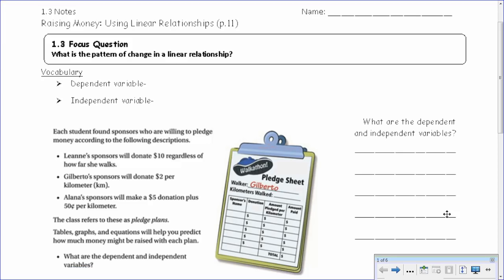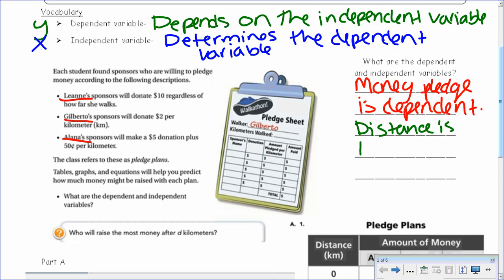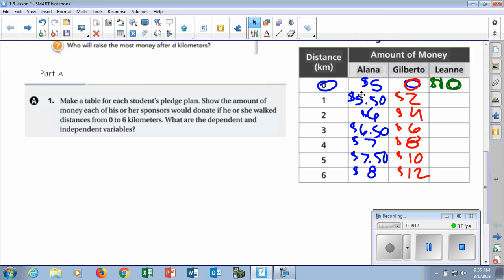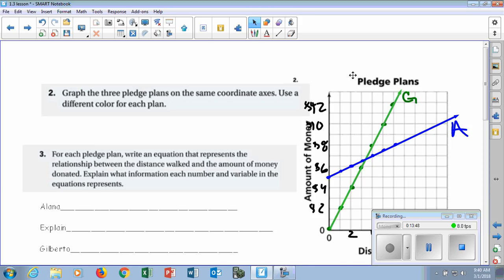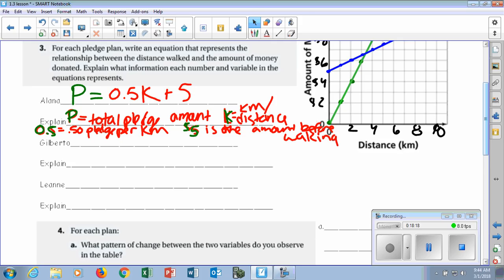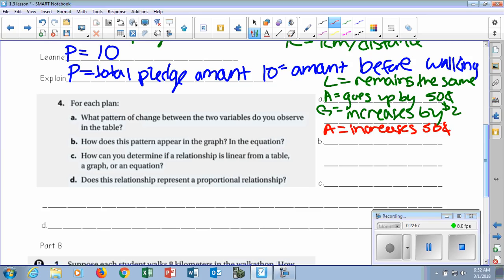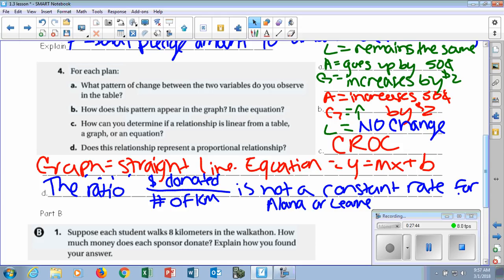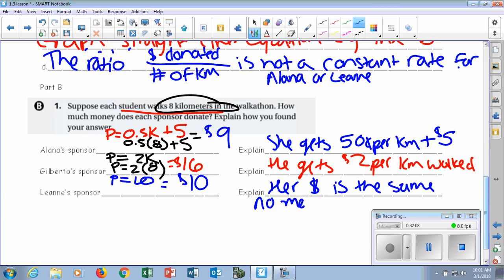MSA Investigation 1.3 (Day 1)